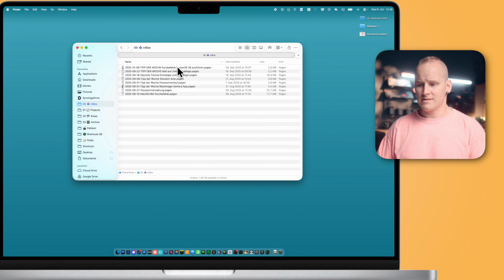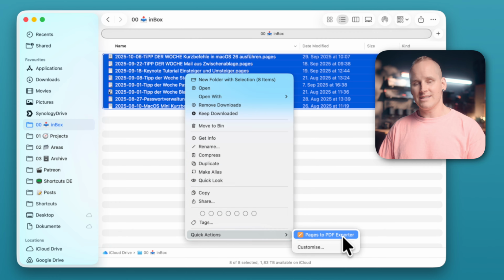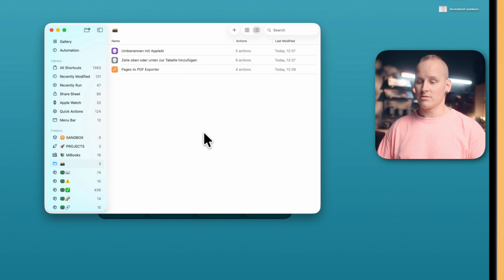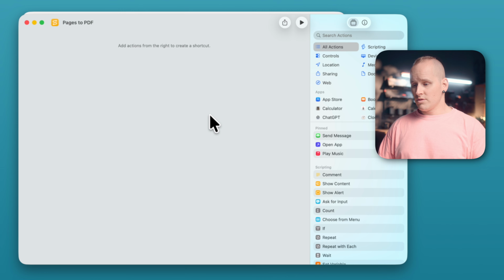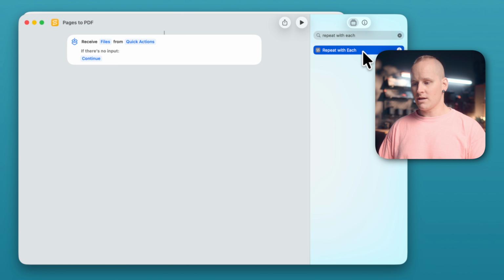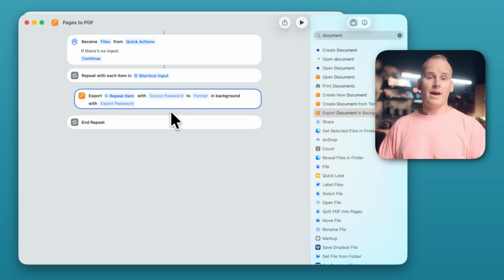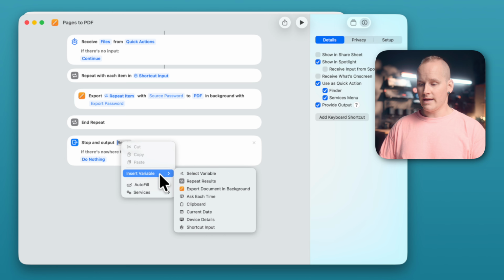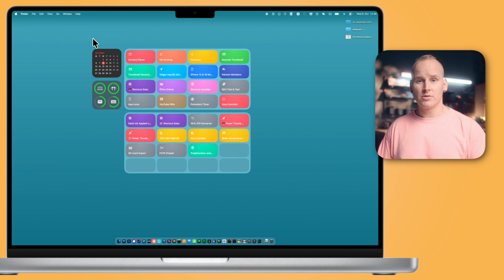💻🚀 Export Apple Pages Files to PDF directly in macOS Finder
Do you often need to export Pages-files on your Mac?
Don’t open each Document and export it. Use a Shortcut in the Quick-Actions directly in the Finder!

In this video, I’ll show you a smart Apple Shortcut that automatically export all selected Pages-files from your Finder in the background.